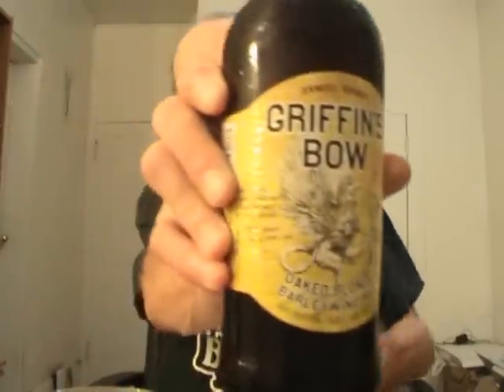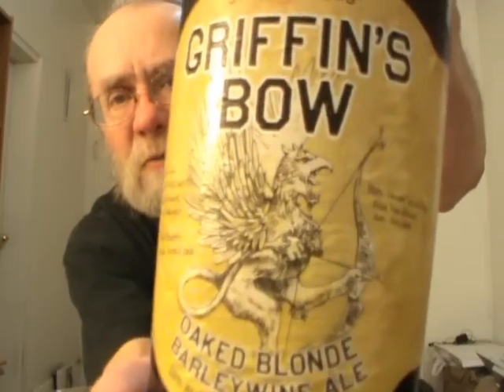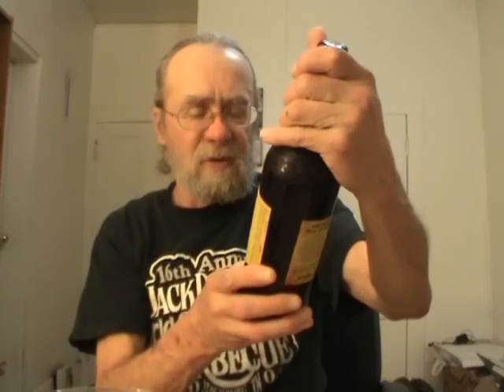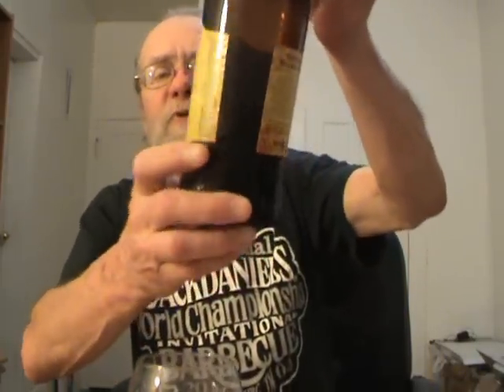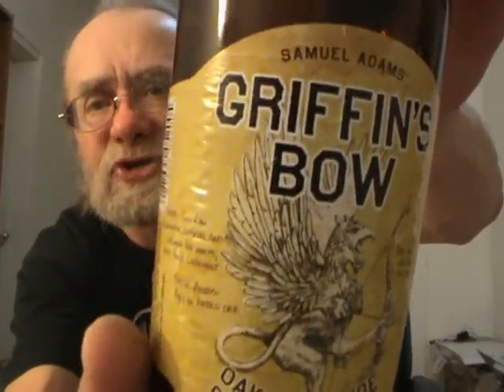Samuel Adams Griffin's Bow Keith's Beer Reviews # 288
Samuel Adams Griffin's Bow

From the aroma and notes of sweet honeysuckle, pineapple, and grapefruit, to richer hints of burnt sugar, and toffee, this intriguing brew is full of complex flavors. The distinct character of toasted oak adds depth and contrasts the light fruit sweetness. This unique take on a barleywine ale surprises with its smoothness and balance of fruit, hop citrus, and warming strength.

For our barleywine, we wanted to create a new version of the style that took its flavors and complexity in a new direction. We used pale malts to give the beer its deep golden hue and when combined with the beer's strength to create flavors of coconut, pineapple, and burnt sugar. To complement and deepen those flavors, we aged the beer with toasted oak for a distinct wood character and hints of vanilla. To this base we added Nelson Sauvin hops from New Zealand that add a citrus and grapefruit note that balances its sweetnes

Flavor: Sweet honeysuckle, grapefruit, and pineapple, with a distinct oak character. Flavors of burnt sugar and toffee with vanilla and oak tannins and a slight warmth from alcohol
Color: Dark golden / 12 SRM
Original Gravity: 23.5° Plato
Alcohol by Vol/Wt: 11.5%ABV -- 8.57%ABW
Calories/12 oz.: 325
IBUs: 45
Malt Varieties: Two-row Harrington, Metcalf, and Copeland pale malts, and Paul's Caramalt
Hop Varieties: Nelson Sauvin and Zeus hops
Yeast Strain: Samuel Adams ale yeast
Special Ingredient: toasted oak
Availability: Limited Release
First Brewed: 2011